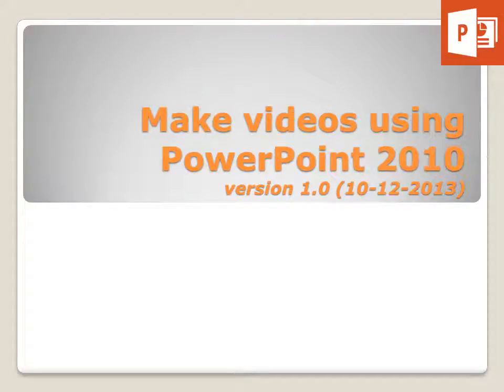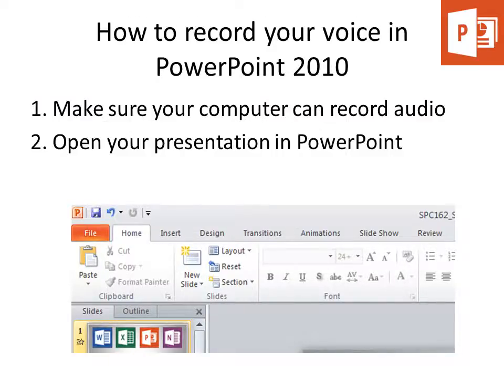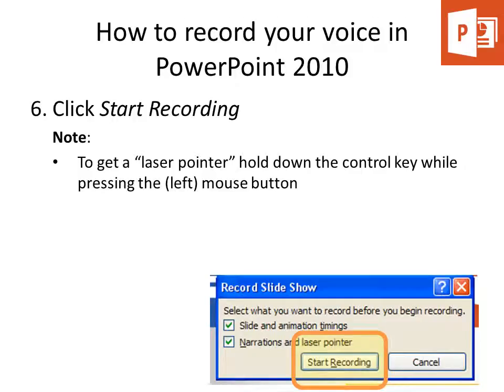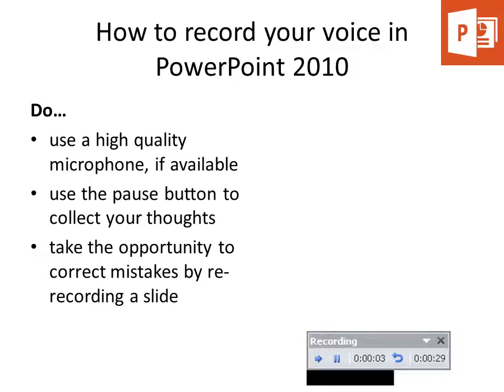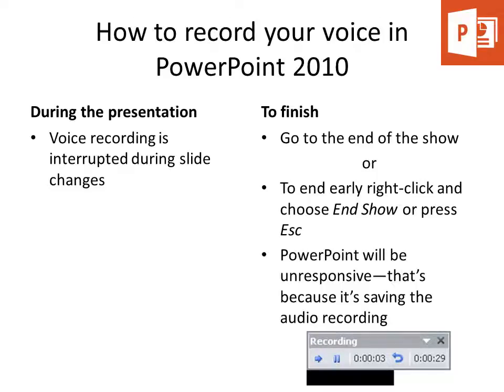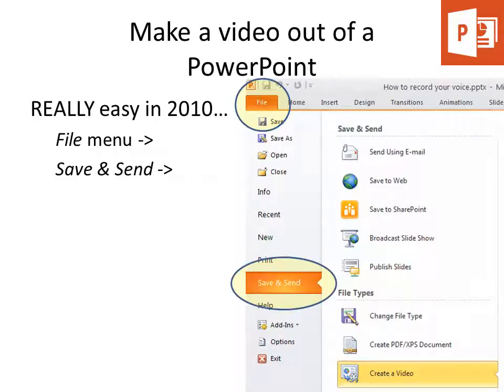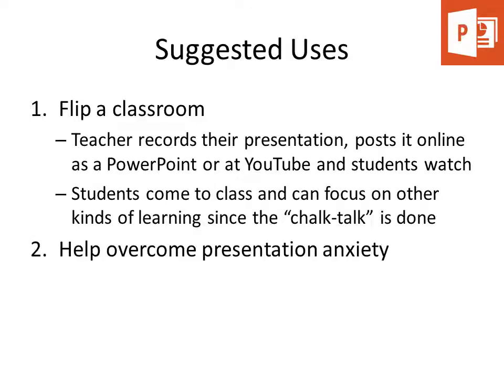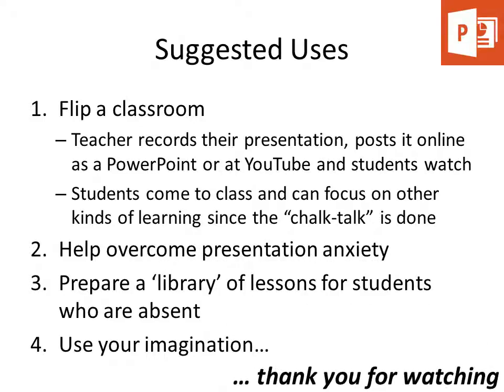Turn a PowerPoint into a narrated video (easy)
This is a PowerPoint recording of instructions on how to turn a PowerPoint into a video.

See if you can create a 'what came first' quip about the video.